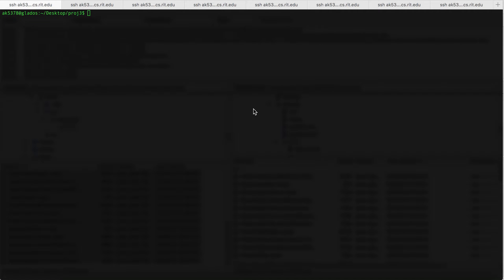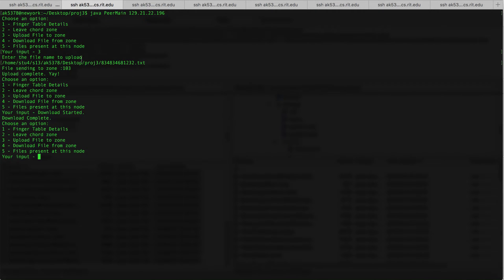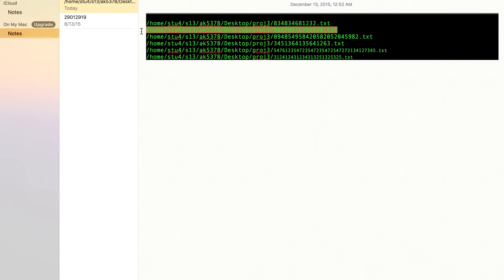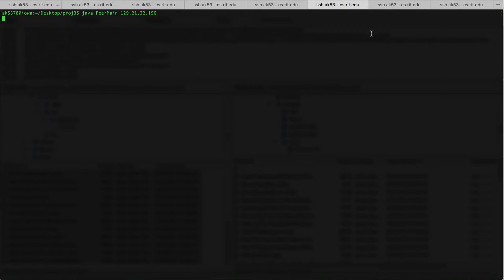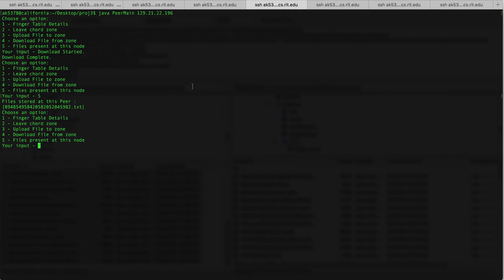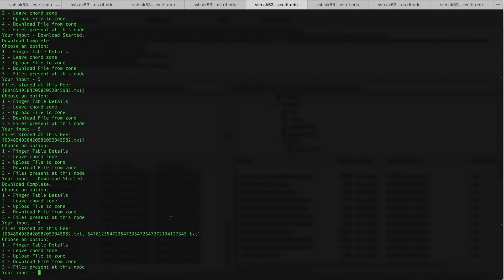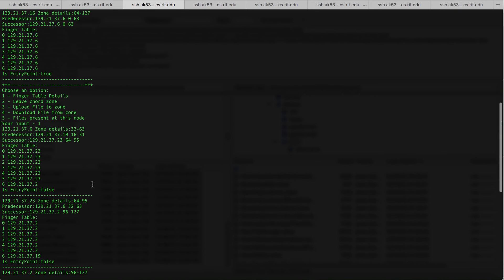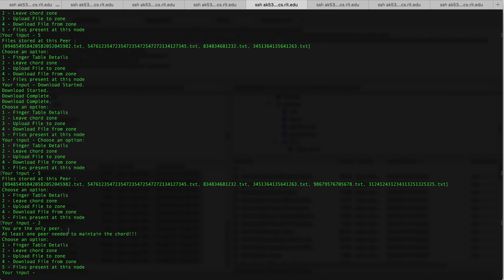Chord DHT - Implementation - Demo - Part 1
Team K - Distributed Hash Table - CHORD - Demo